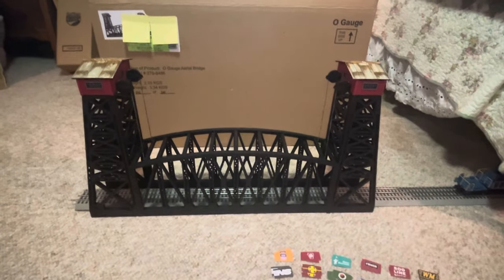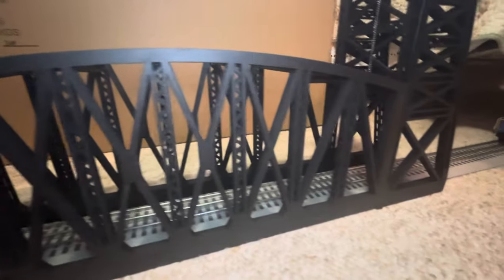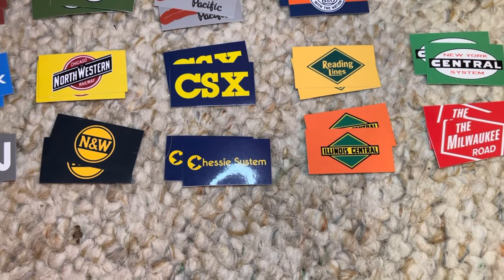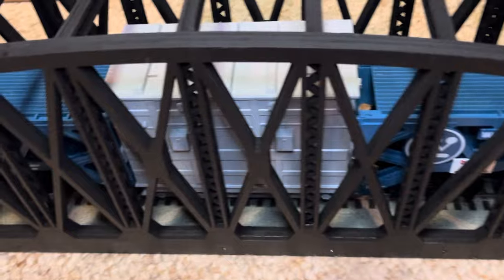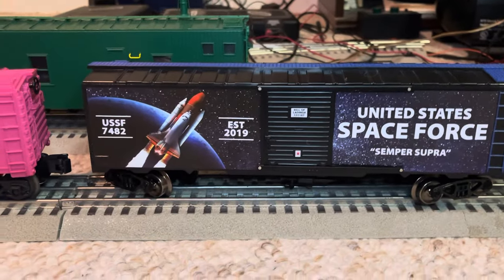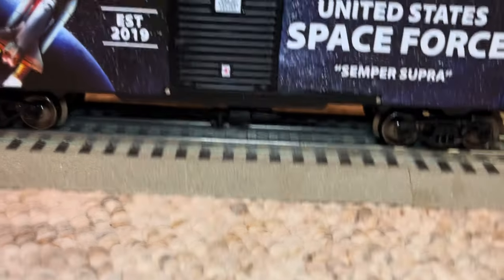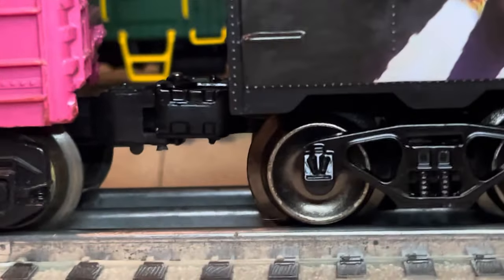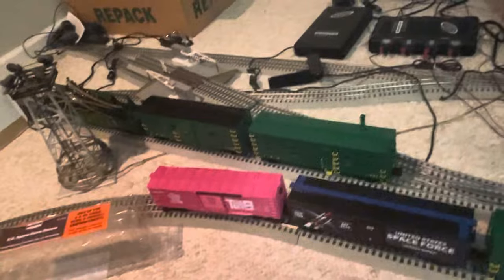Review of Menards Aerial Bridge. Is it worth it? Will it Hold?? …Tune In.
This is the first video in a series I call,  “For What It’s Worth, My .2 Cents”.  I review and give a honest evaluation of products worthy of your layout.